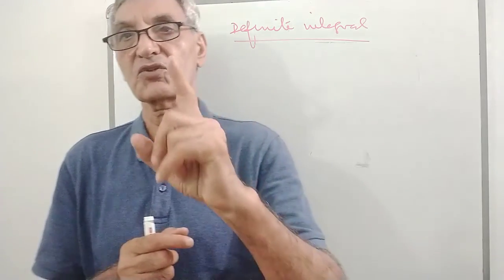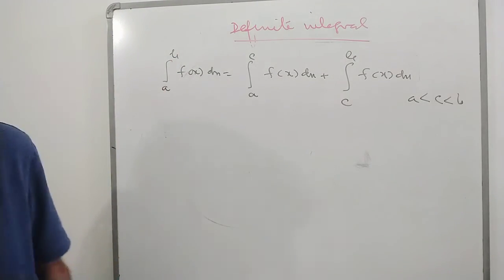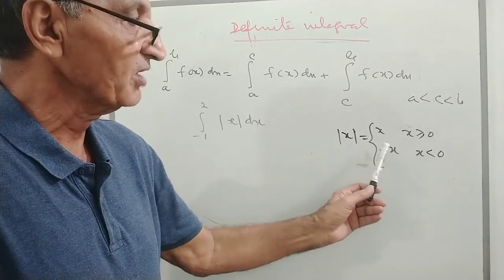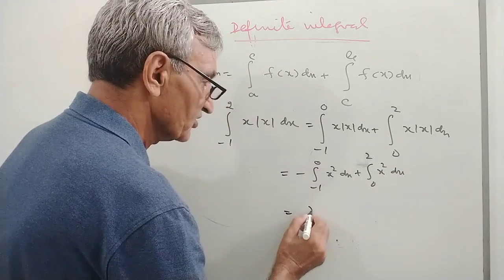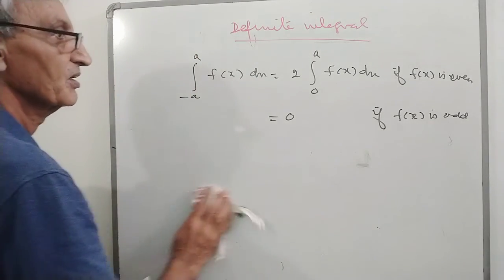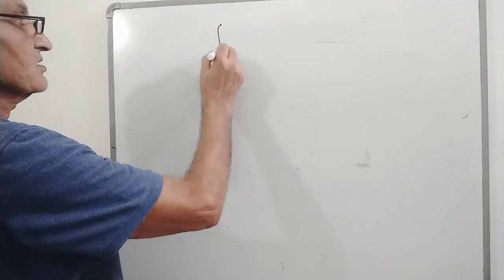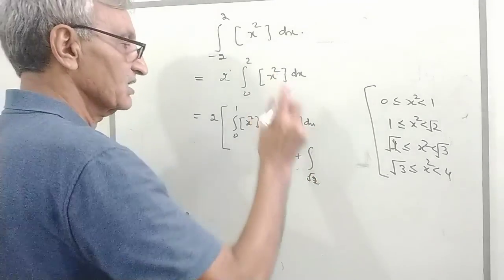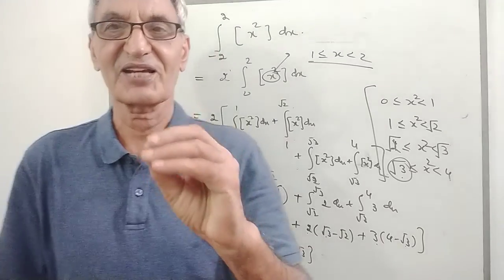definite integral /NDA/Prof Phogat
it is starting of definite integral